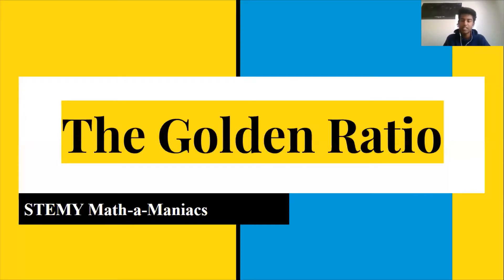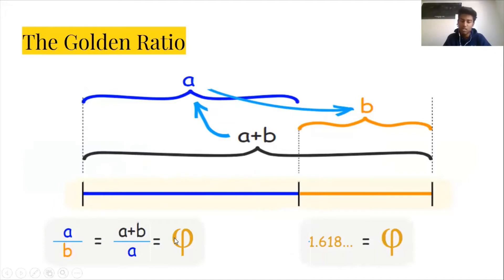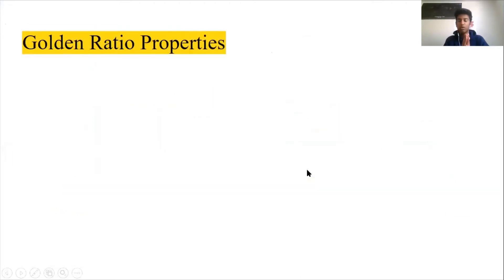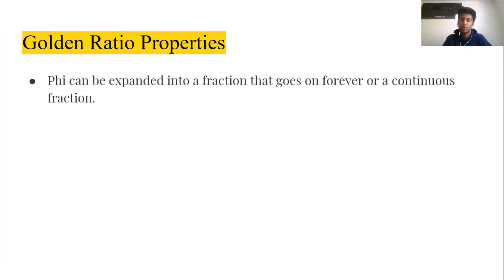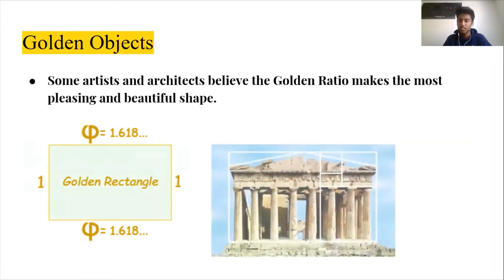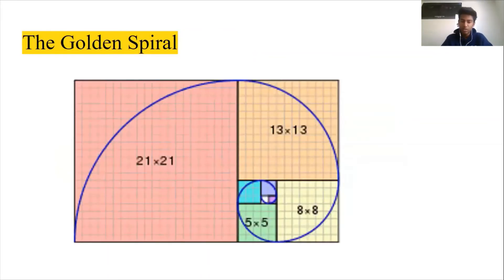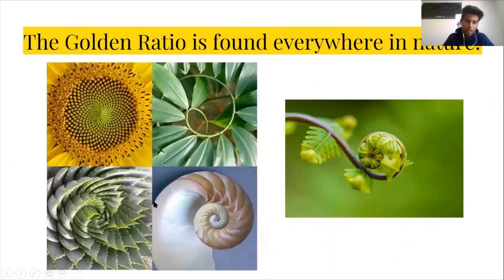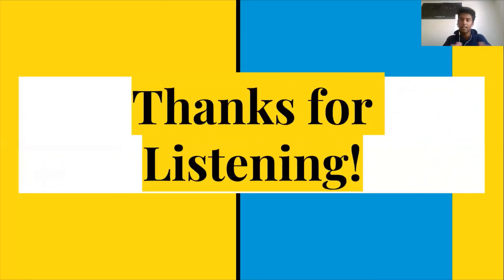The Golden Ratio - STEMY Math-a-Maniacs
In the latest video from the STEMY Math-a-Maniacs team, students will gain an understanding of the properties of the Golden Ratio and do a short activity to see the role it plays in everyone's lives! We hope you enjoy!